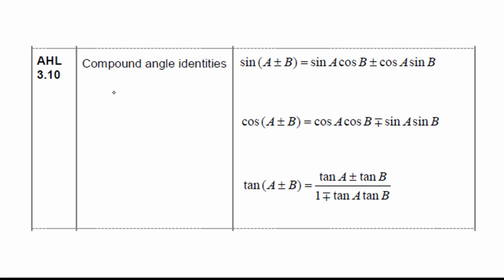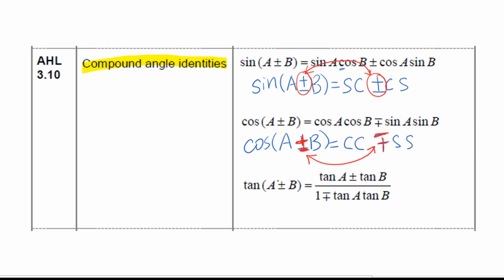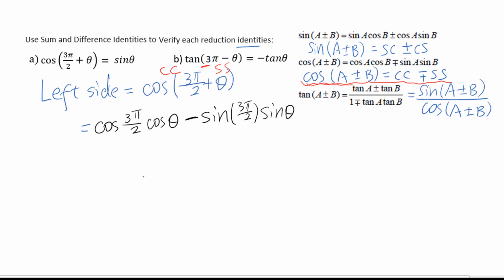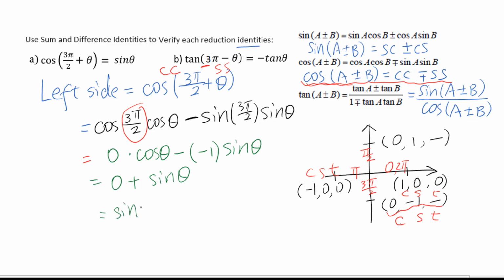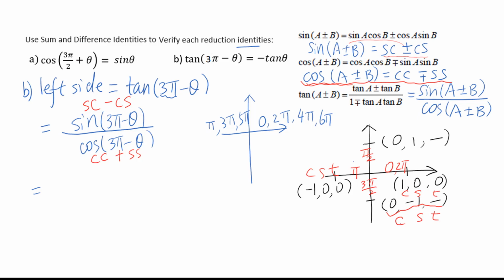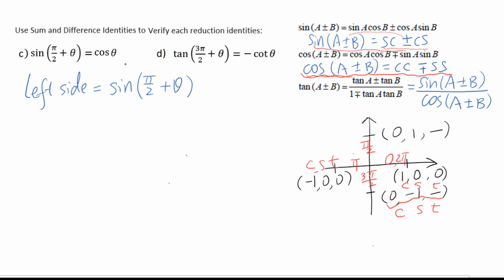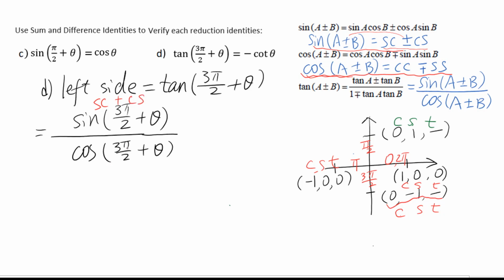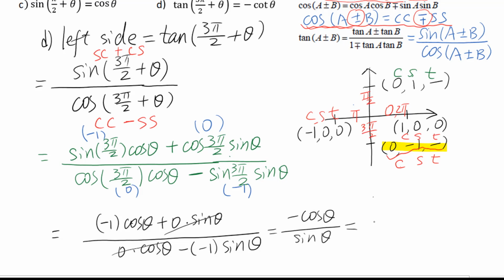Topic 3 Verifying Trig Reduction Identities (1)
Trig  Reduction Identities